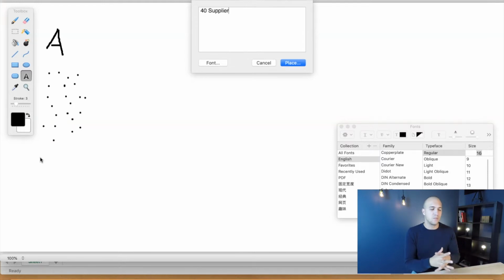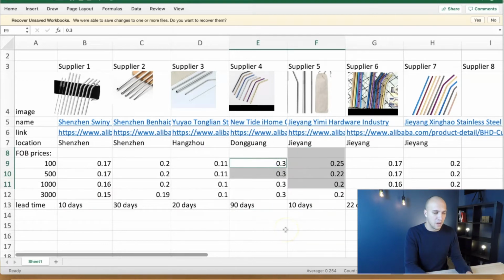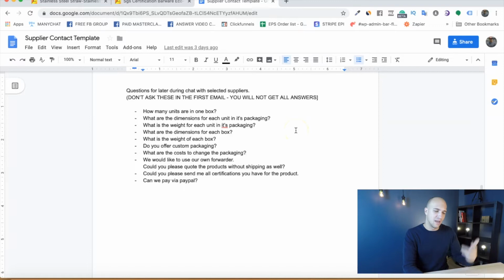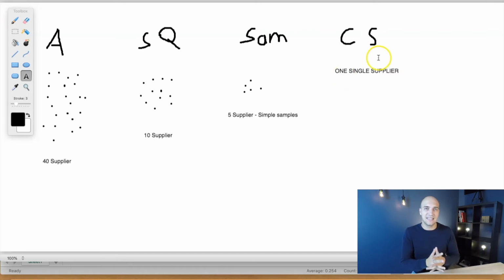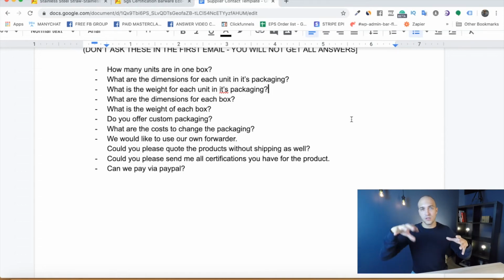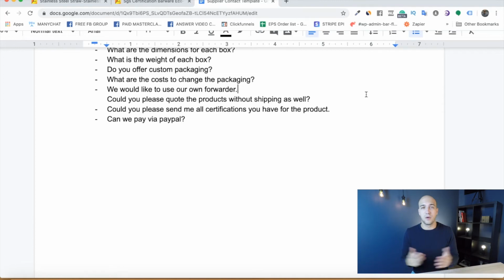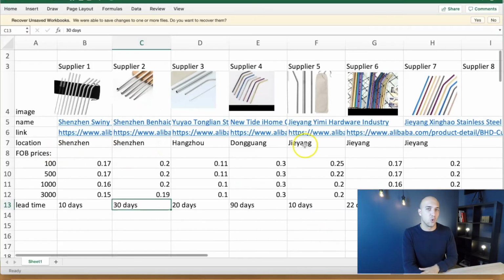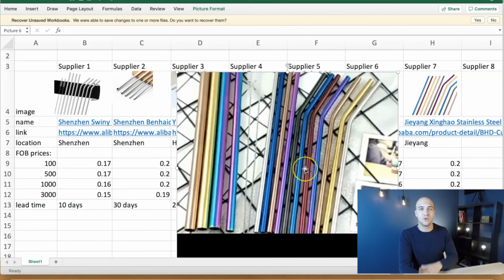Order Samples from Alibaba - Complete Guide to Sourcing in China (Part 2)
*** Contact Template Link In The Video ***
(no email or joining a Facebook group required)

This is the second part of a FREE (full) guide to sourcing your products in China.
Follow my screen where I explain what 3 samples you need, how to save money when you order them and how to get the right samples fast from Alibaba.